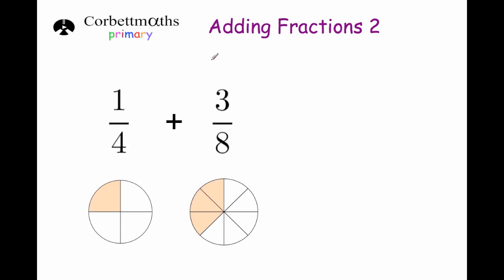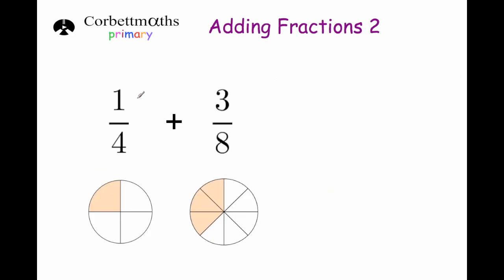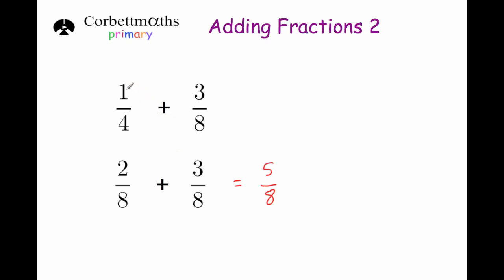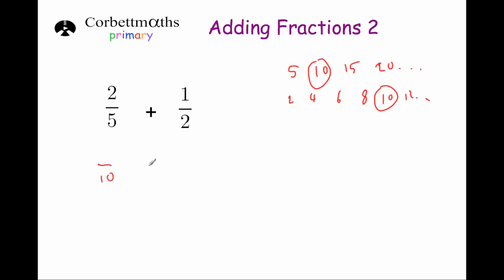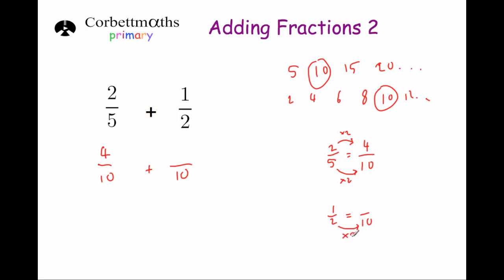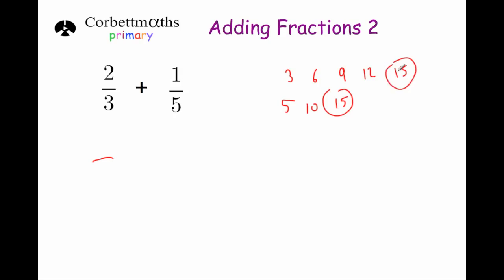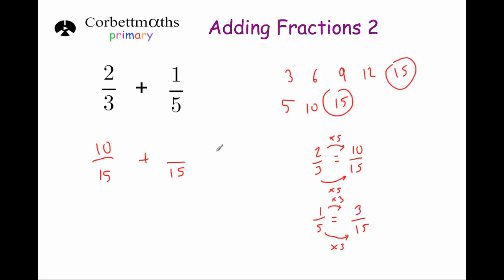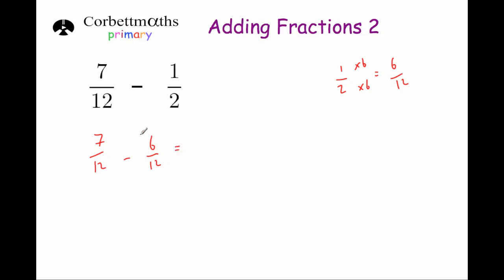Adding Fractions with Different Denominators - Primary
This video shows how to add fractions with different denominators. Ideal for primary students (key stage 2/SATs) or Key Stage 3 consolidation